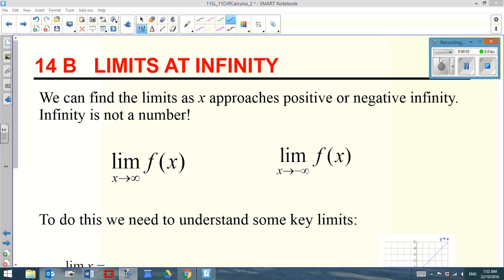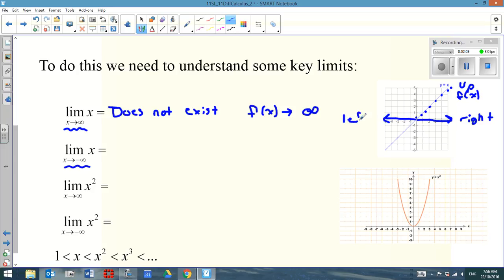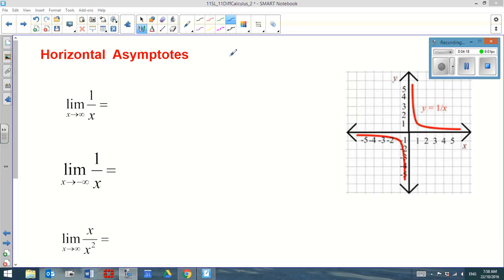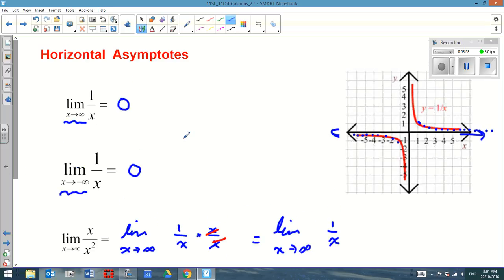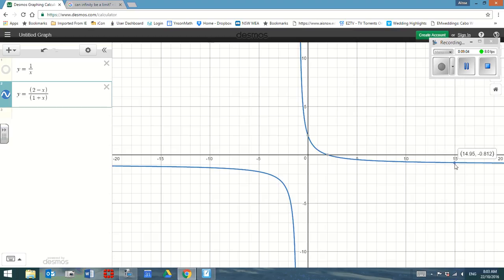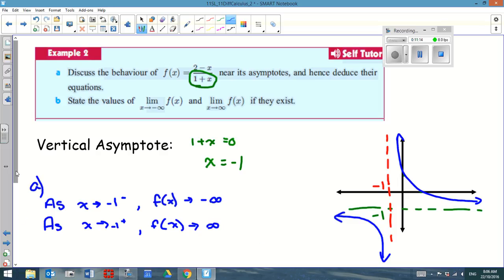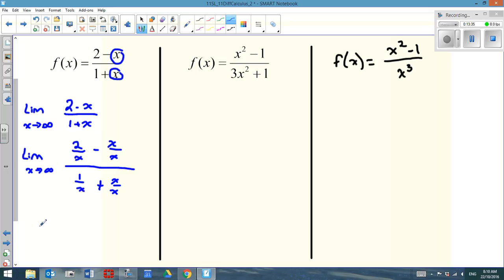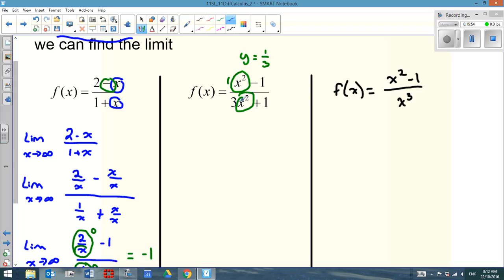11 SL 14B